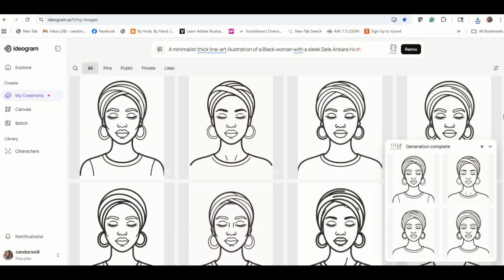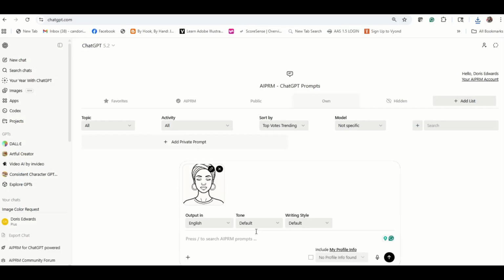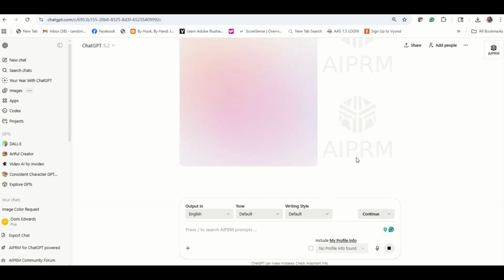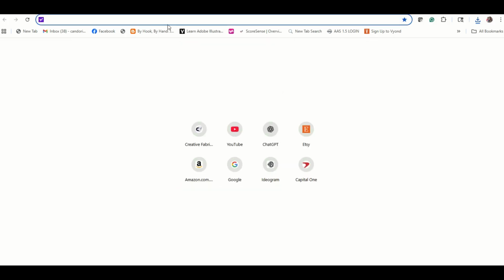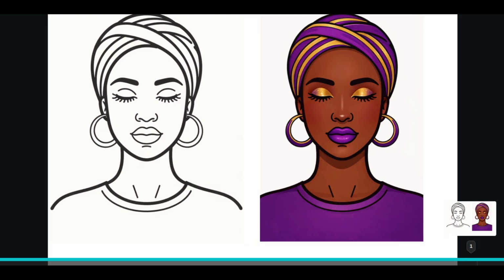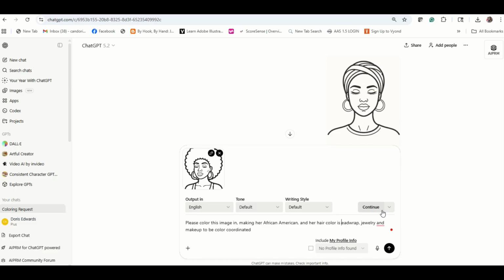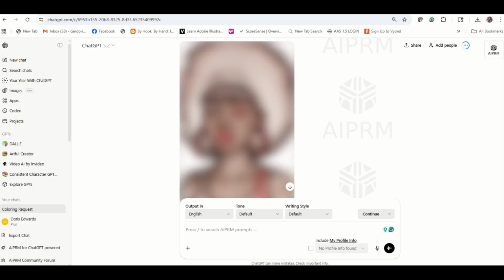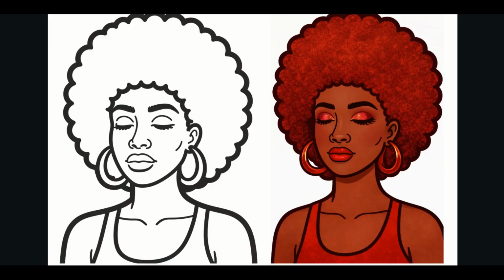I Used ChatGPT to Color Illustrations and It's Insane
Ever wondered how to take a black and white illustration and turn it into a fully colored, polished image using ChatGPT? In this tutorial, I’ll show you exactly how to do it step by step—no advanced design skills required.

This method is perfect for:

🎨 Crafters & digital designers
👕 T-shirt and sublimation creators
🖼️ Clipart & coloring page sellers
📱 Content Creators & educators

I walk you through how to:
✔ Upload a black & white illustration
✔ Use ChatGPT prompts to apply realistic skin tones
✔ Color hair, clothing, jewelry, and makeup
✔ Coordinate colors for a clean, professional look
✔ Create images ready for thumbnails, print, or digital products

Whether you’re creating art for fun, business, or content, this workflow saves time and gives you beautiful results fast.

🧠 WHAT YOU’LL LEARN:

How ChatGPT handles image coloring
Prompt tips that actually work
How to get vibrant, coordinated colors
Common mistakes to avoid
Best use cases for colored illustrations

👍 IF THIS HELPED YOU:

✔ Comment “COLOR” if you want the prompts I used

New videos weekly on crafting, AI tools, and digital design made simple.